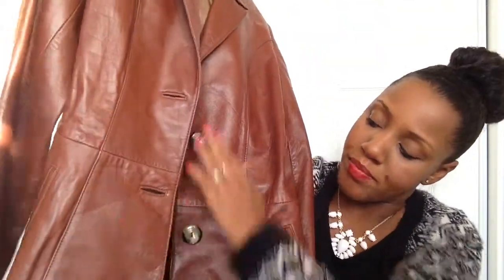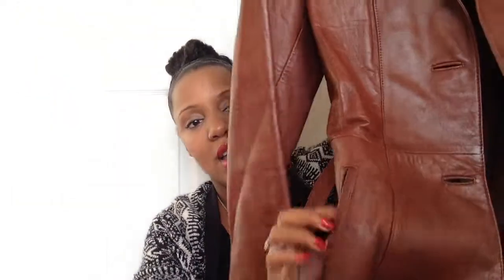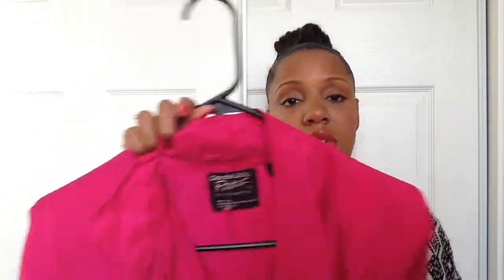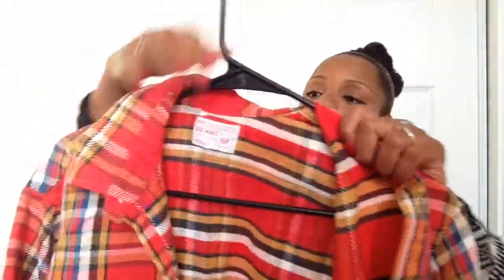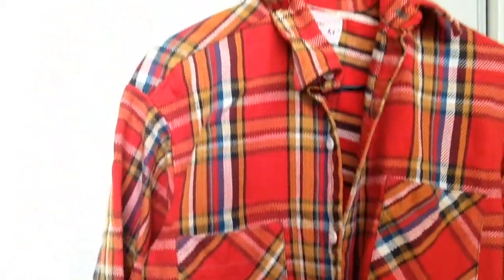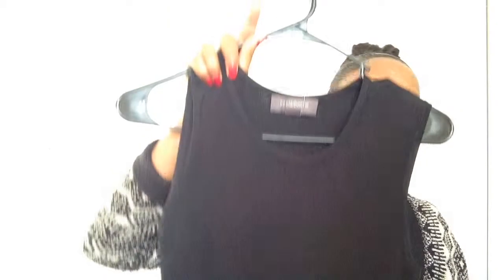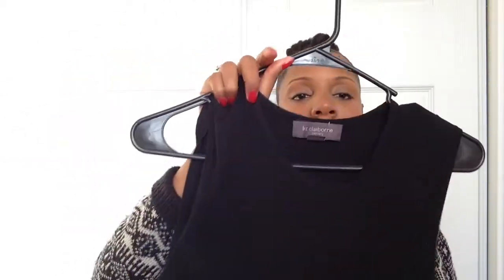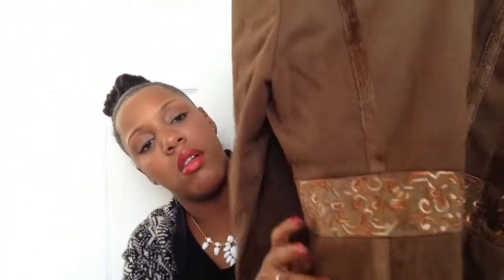Thrift Store Haul | Resale on eBay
Hey loves

EBay store

Prov 3:5

God Bless